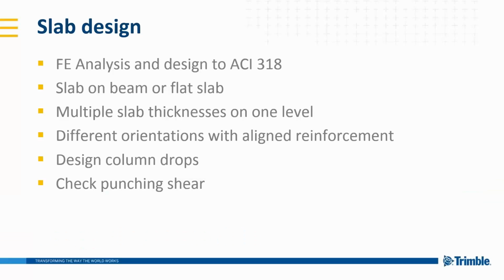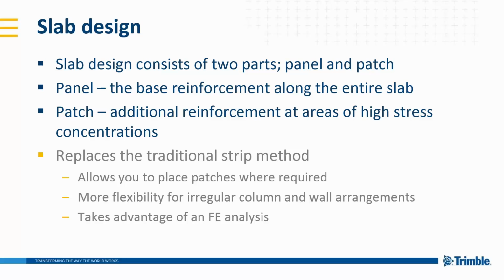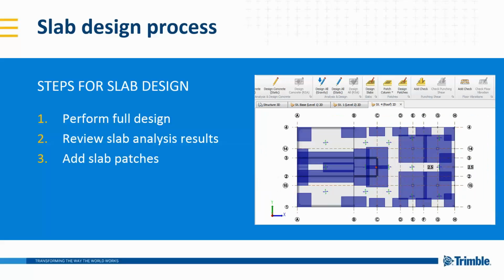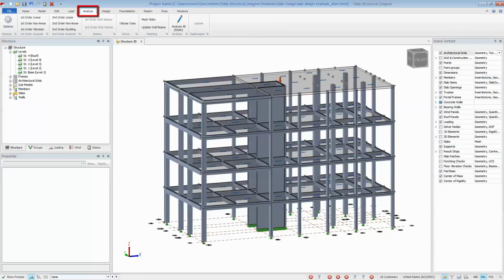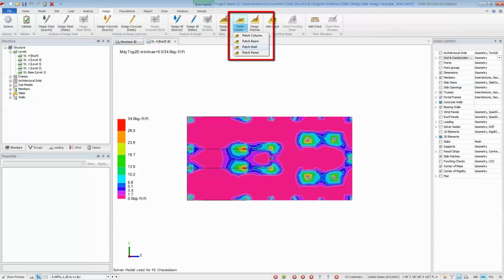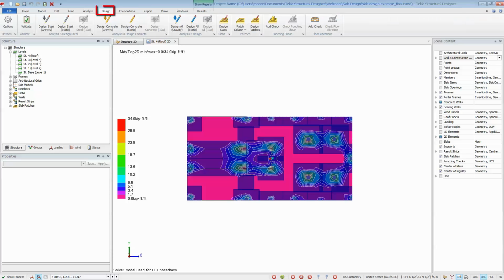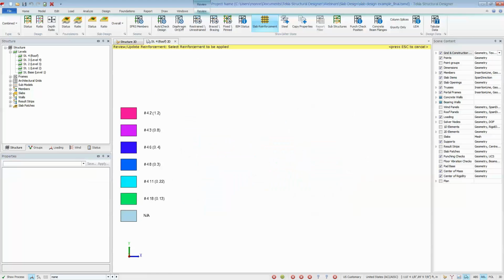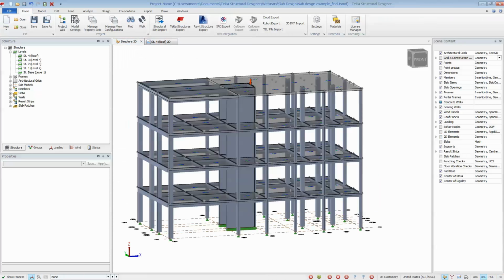Slab Design in Tekla Structural Designer